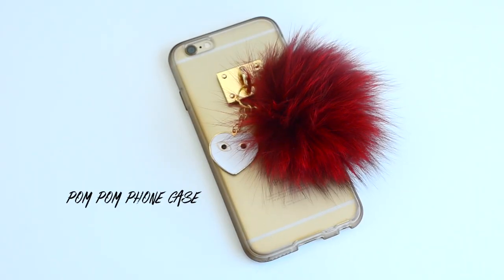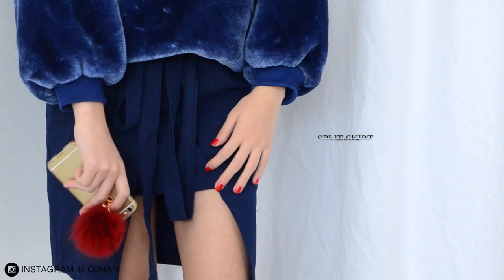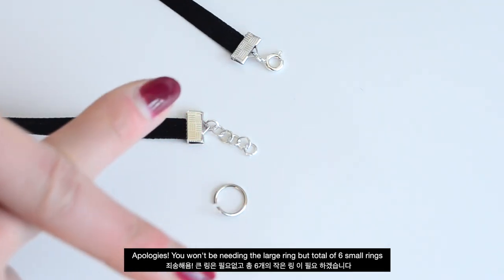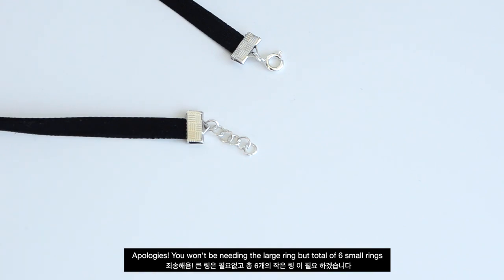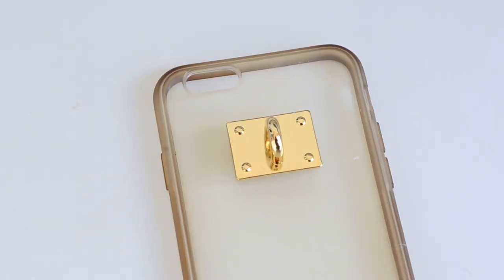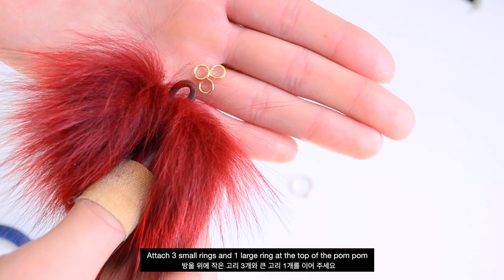DIY Pompom Phone Case & Earrings & Choker (Korean Sub)